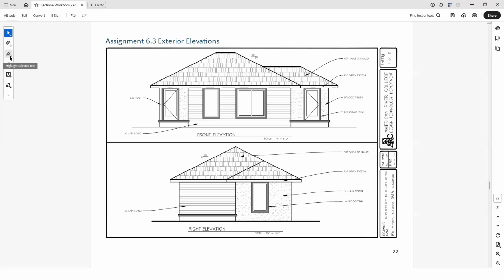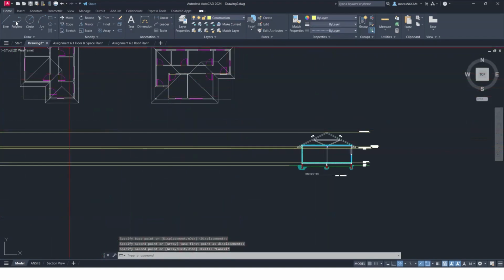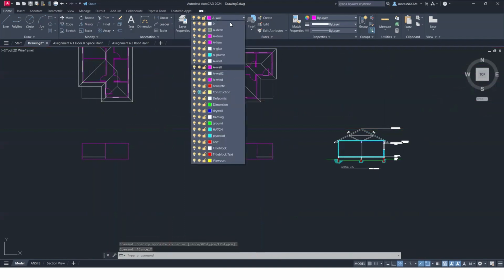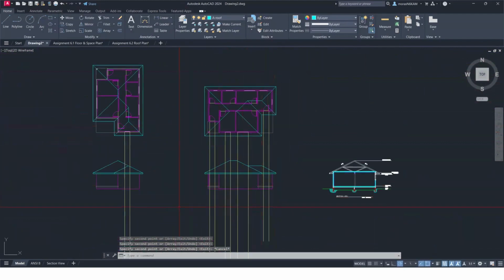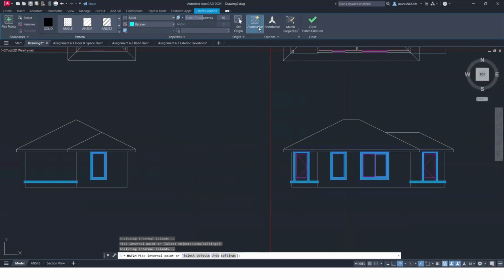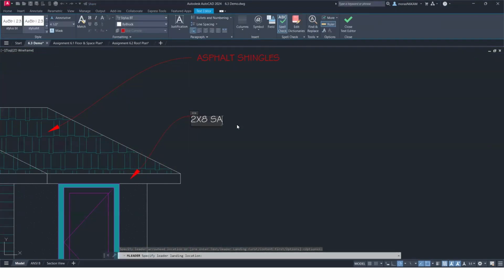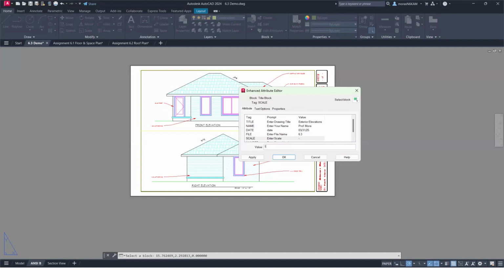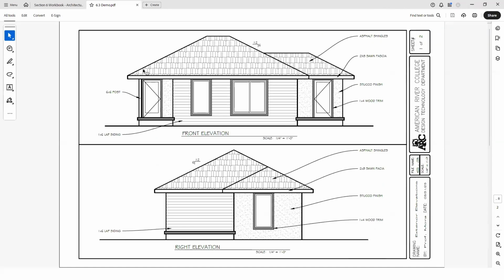V38 Assignment 6.3 Exterior Elevations